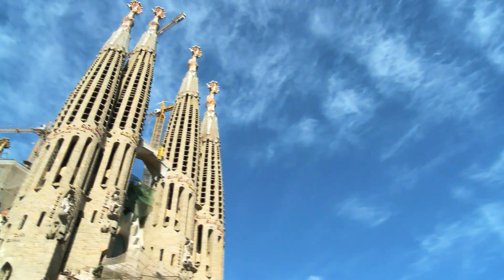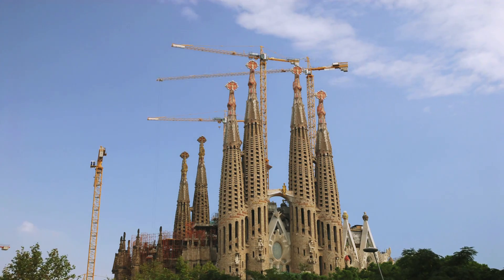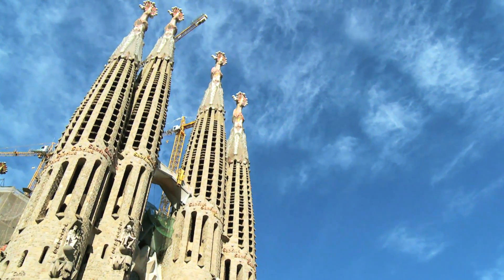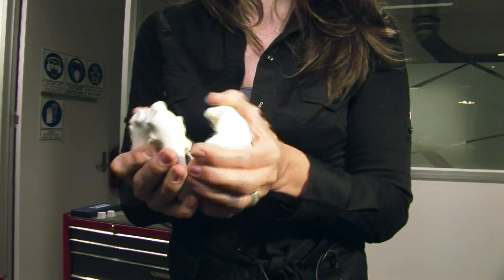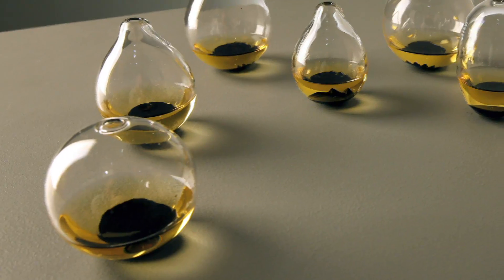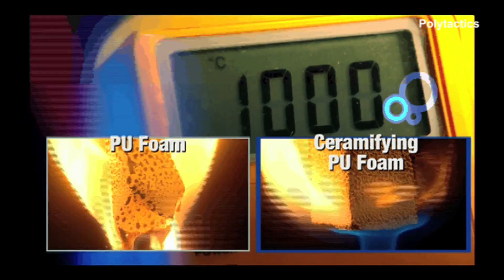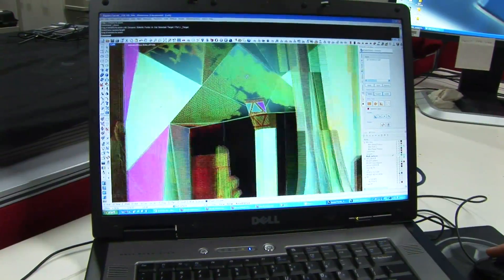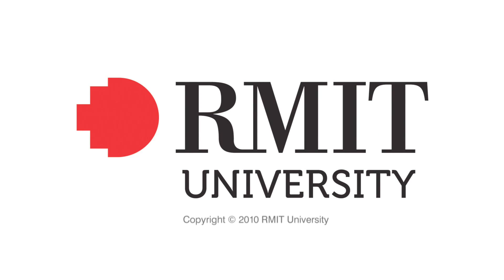Designing the future | RMIT University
Design plays an integral part in our everyday lives; from nano-devices to life-saving jewellery to efficient buildings.

RMIT's focus on cross-disciplinary research ensures that expertise from many disciplines can be brought to bear when designing the future; a future that includes global warming, water shortages, and increased urbanisation.

RMIT has a strong international reputation for research in the field of built environment with a focus on contemporary design practice, architecture, urban and regional planning and building.